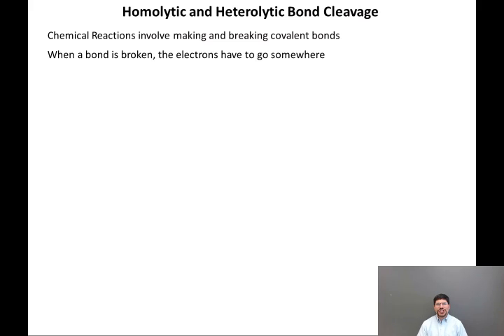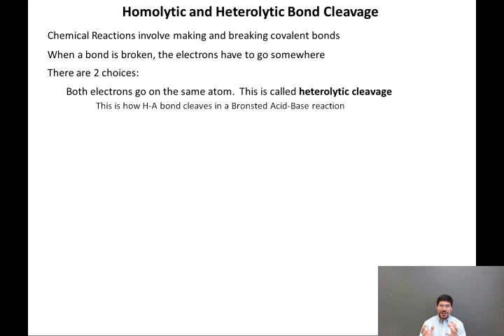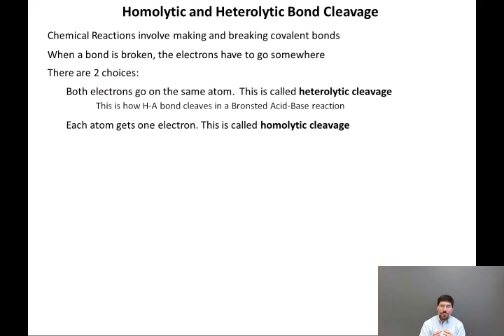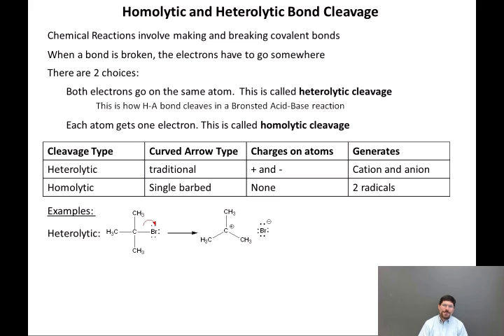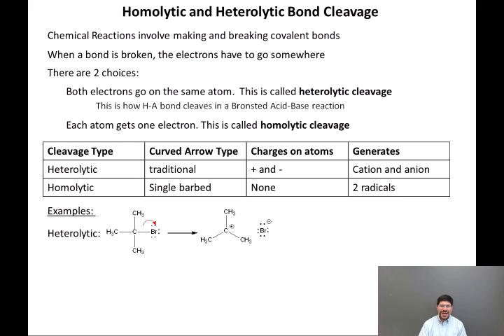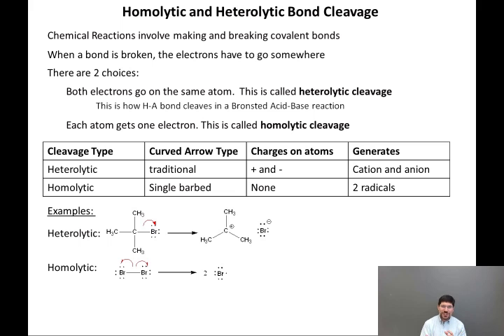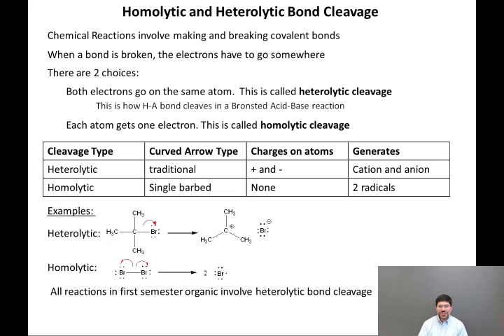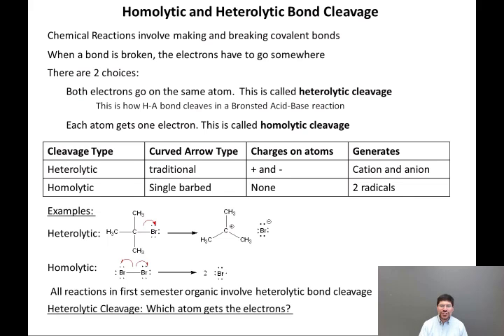03 03 Homolytic and Heterolytic Bond Cleavage